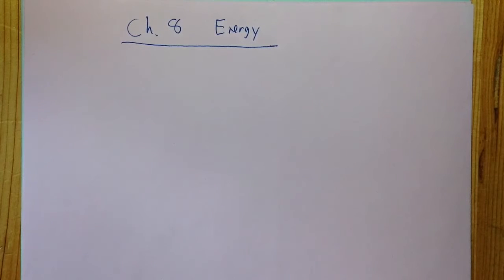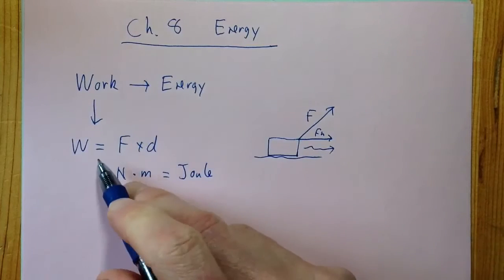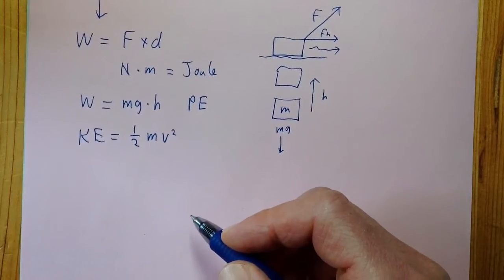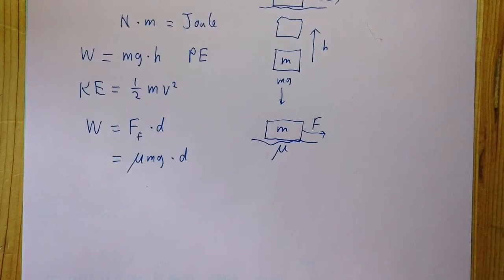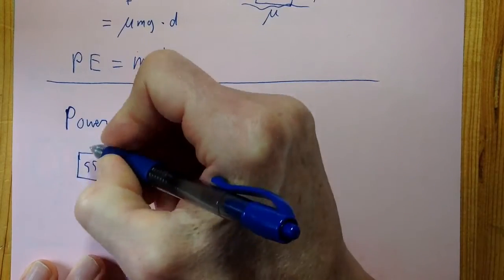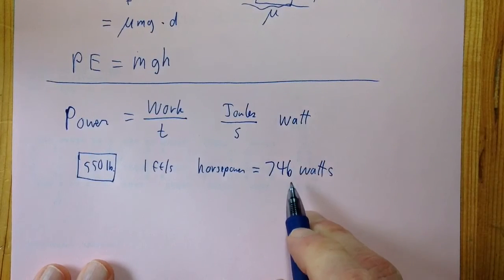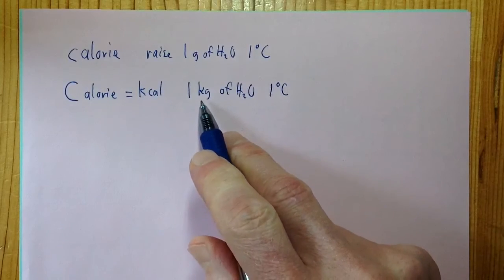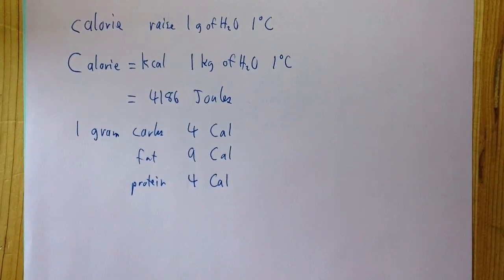Physics Ch. 8